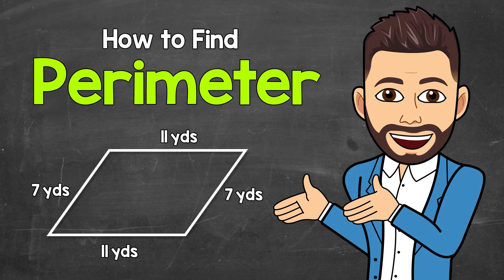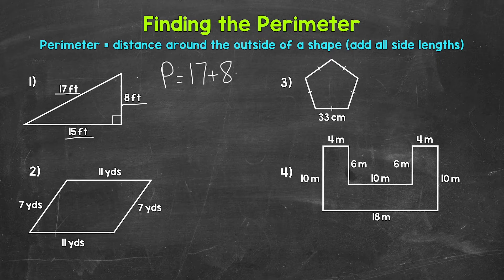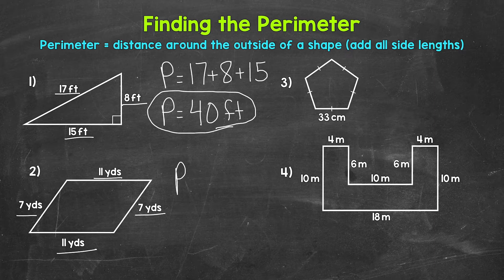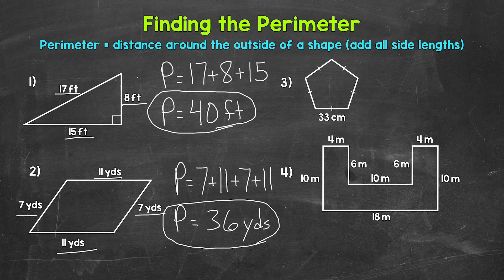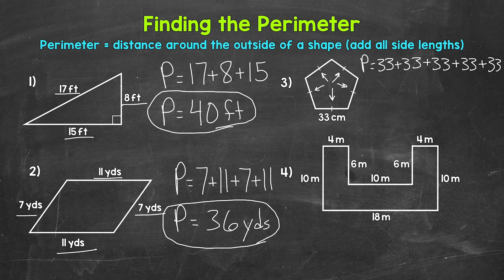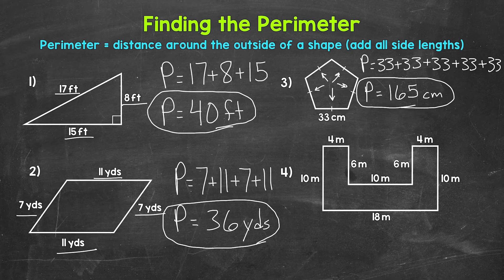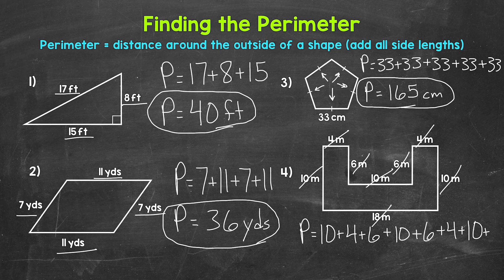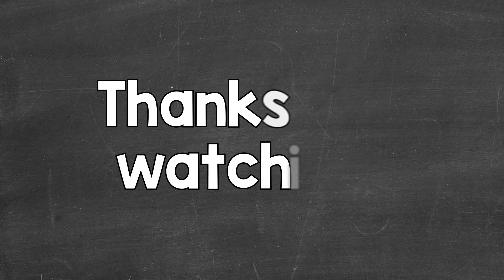How to Find Perimeter | Math with Mr. J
Welcome to How to Find Perimeter with Mr. J! Need help with how to find perimeter? You're in the right place!

Whether you're just starting out, or need a quick refresher, this is the video for you if you're looking for help with understanding perimeter. Mr. J will go through four examples and explain the steps of finding the perimeter.

Hopefully this video is what you're looking for when it comes to perimeter.